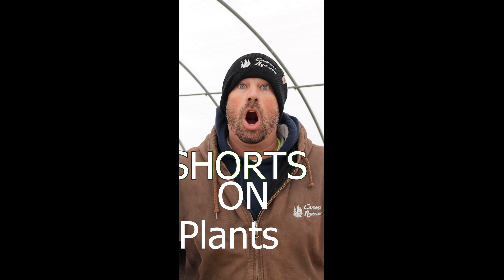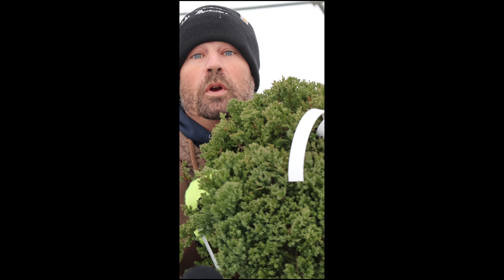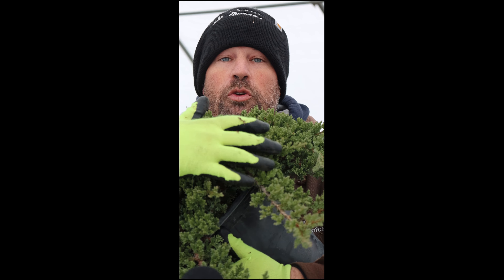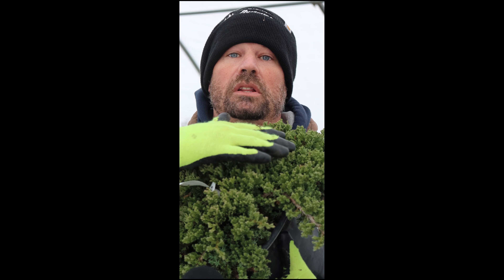Short Video About Procumbens Juniper